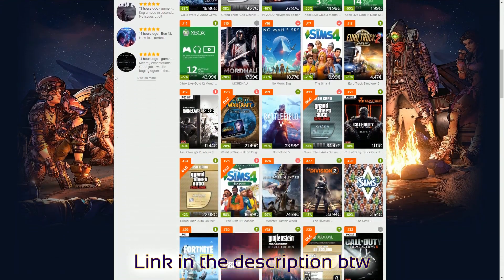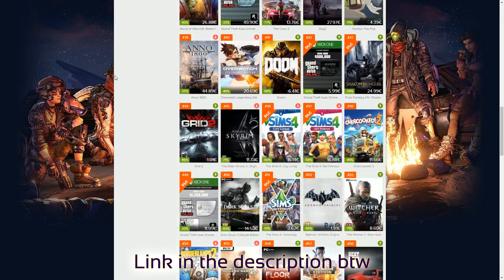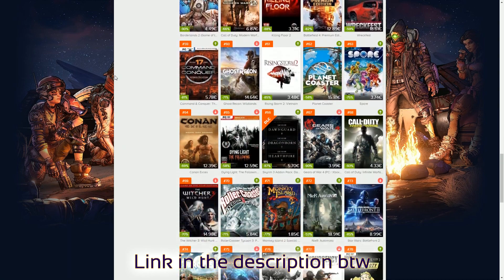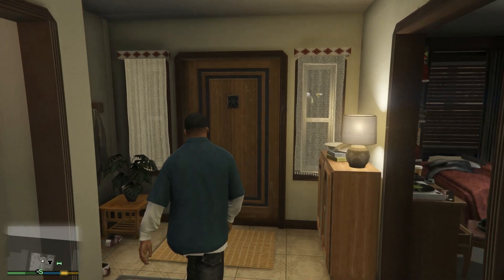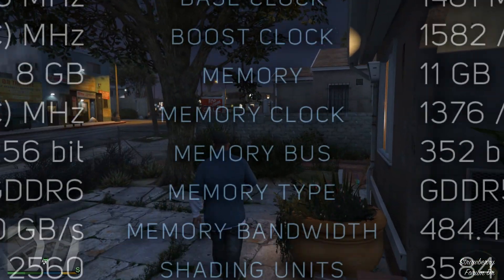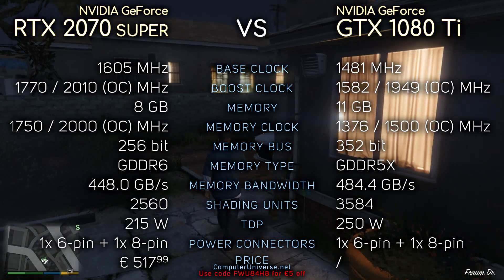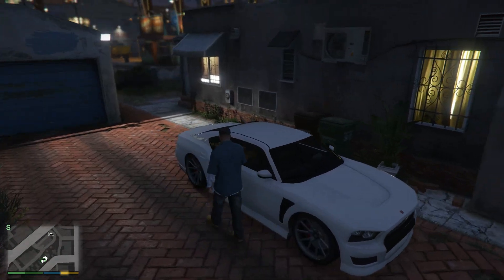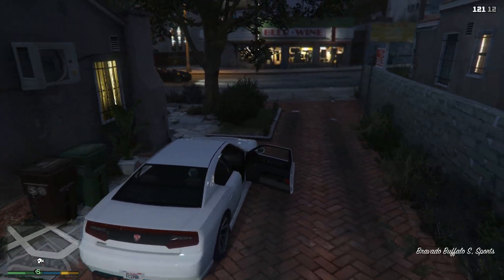RTX 2070 SUPER OC vs GTX 1080 Ti OC (Gaming, Temperatures, Power Consumption)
This video compares RTX 2070 SUPER with GTX 1080 Ti. I really hope you enjoy it. Also, don't hesitate to point out any possible mistakes made in the video on PM or down in the comment section.

TEST SYSTEM:
CPU: Intel Core i7-8700K @ 4.9 GHz
Motherboard: ASUS ROG Maximus X Apex
RAM: 16 GB 3200 MHz DDR4
OS: Windows 10 64-bit